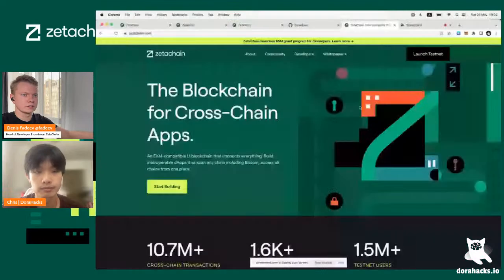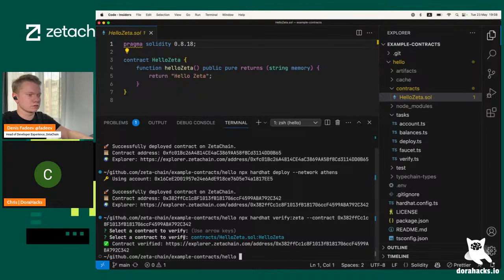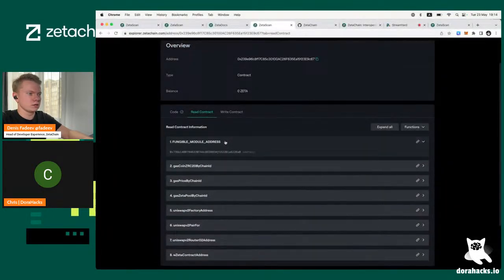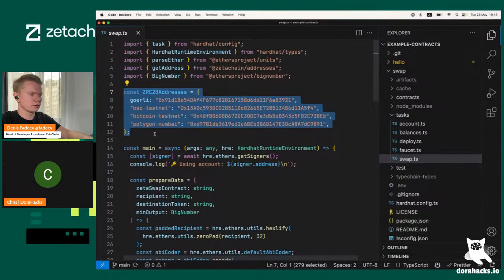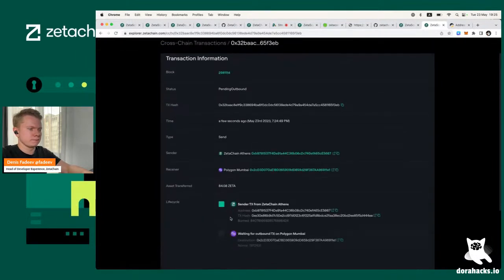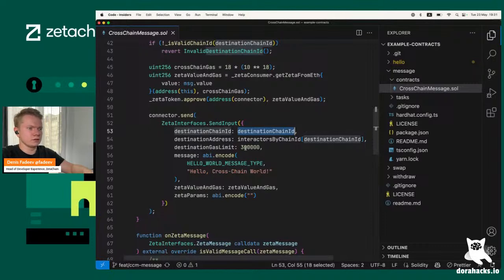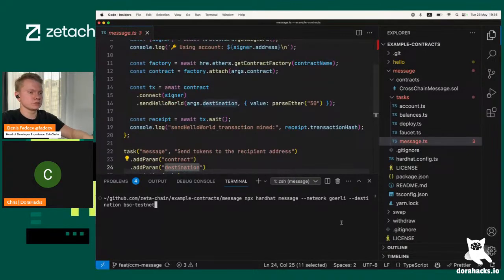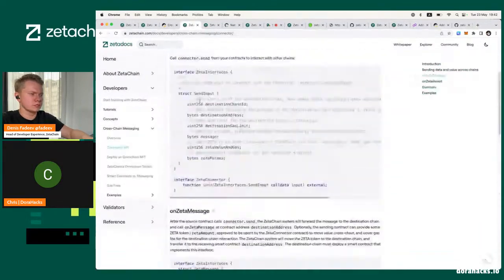Omnichain Hackathon Workshop - Developer Introduction Part 2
Summary: Developer Introduction Part 2

Presenter: Denis Fadeev, Head of Developer Experience ZetaChain
Date: May 23rd, 2023
Time: 8:00 AM PST

In this workshop you will learn how to write, deploy and use a contract that will allow users to swap native tokens between chains connected to each other through ZetaChain.